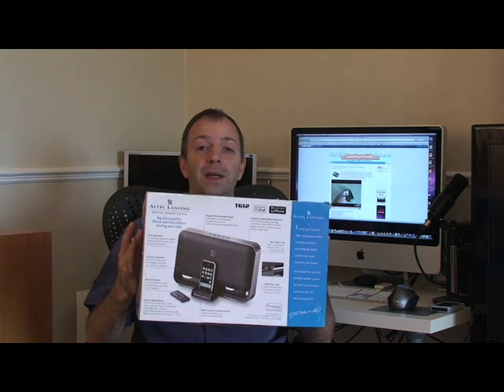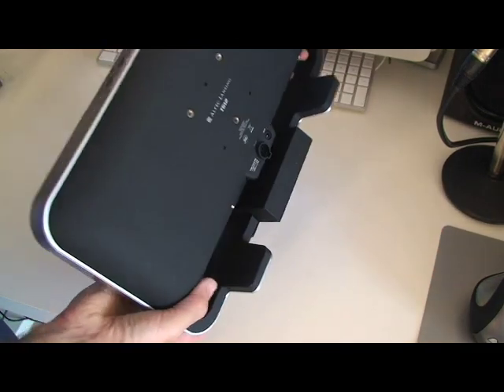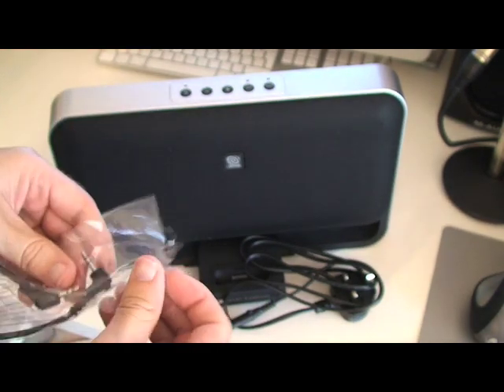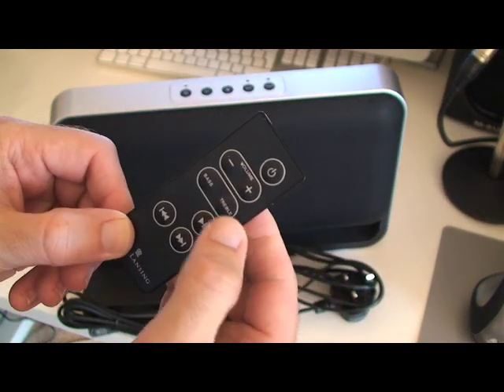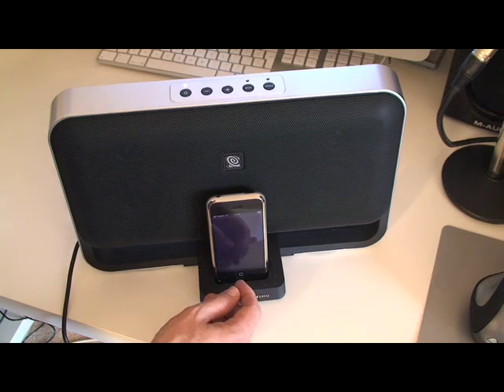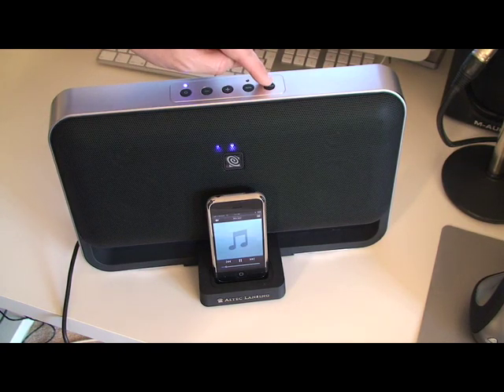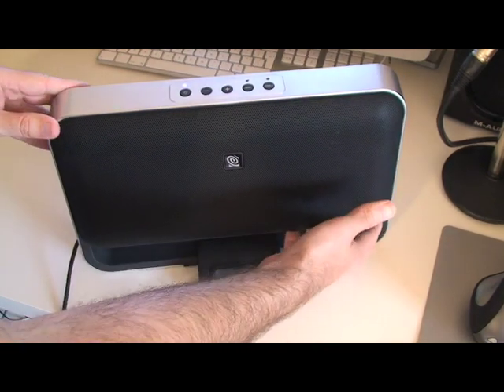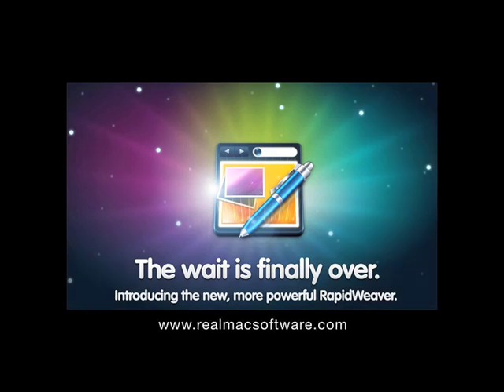Altec Lansing T612 iPod iPhone Speaker Review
At last a well made, solid, speaker system that works with the iPhone (as well as regular iPods). Check out the video review. They do not alter the price you pay.